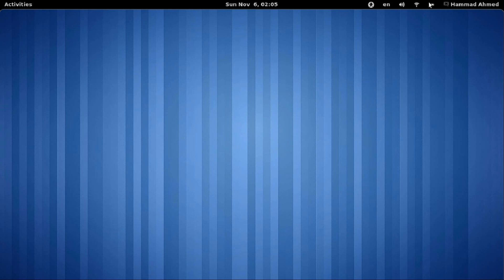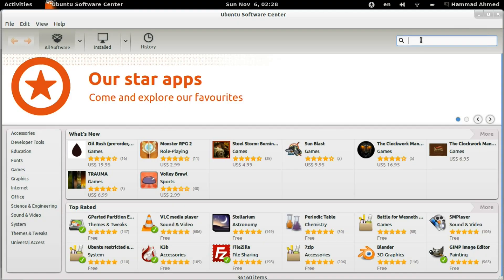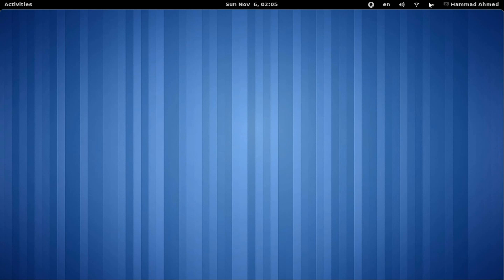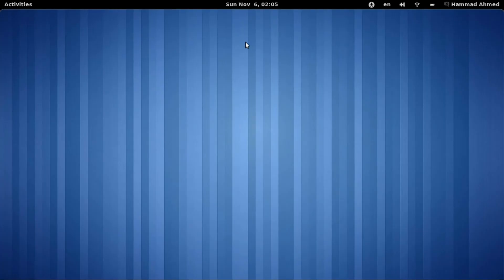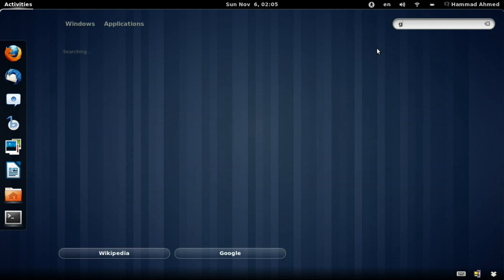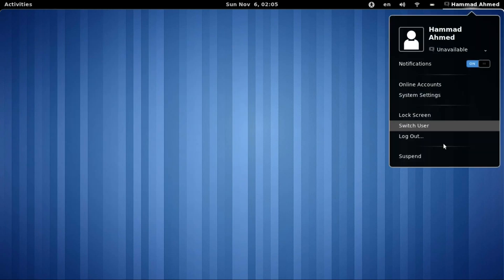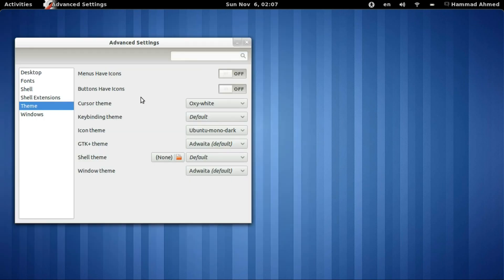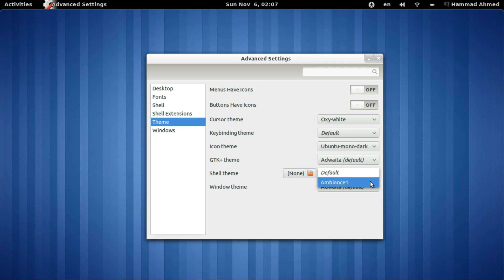How to install gnome-shell themes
This is the first video of the series of tutorials I am planning to do about Linux theming and customization tutorials.

Links:
gnome-shell-extension-common:

gnome-tweak-tool:
apt://gnome-tweak-tool